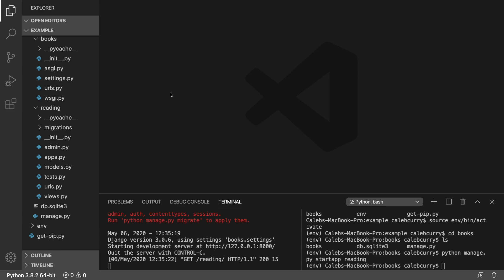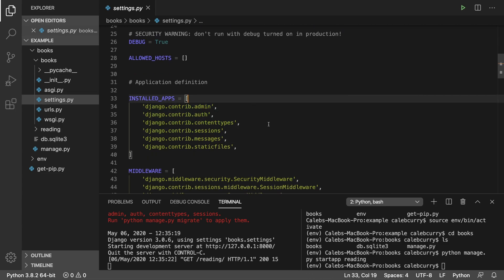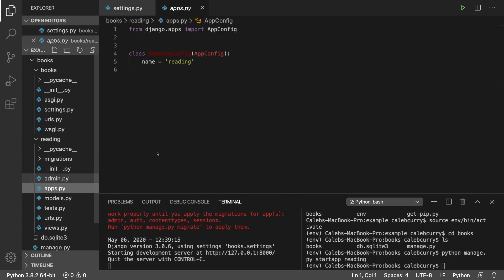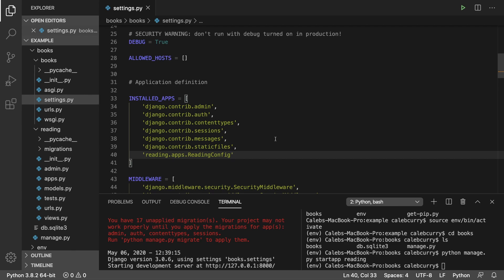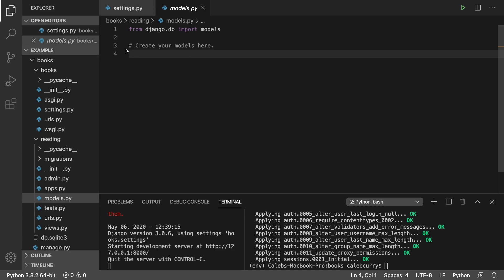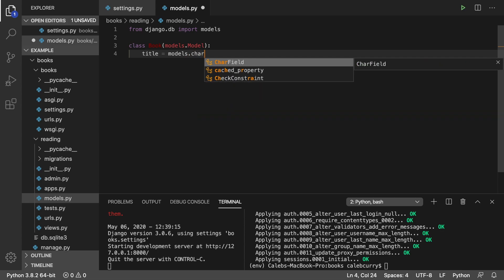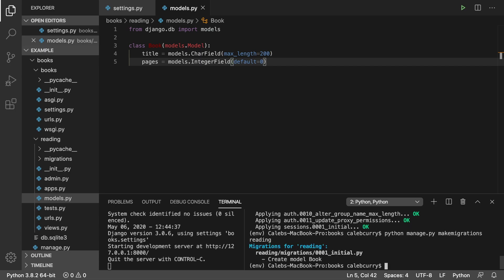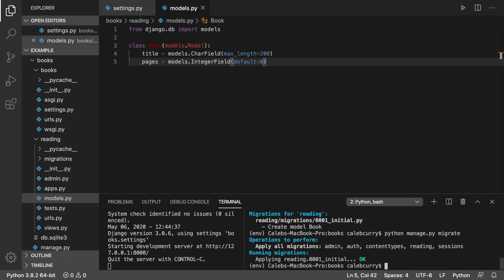Python Programming 96 - Django Database Migrations